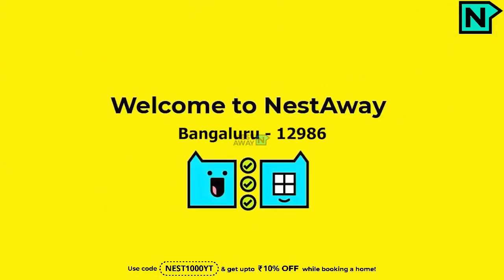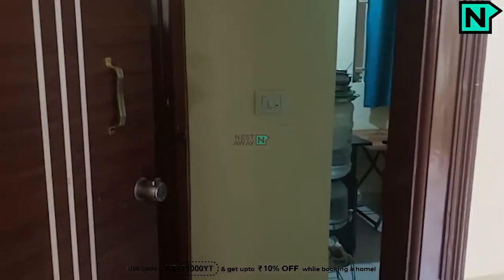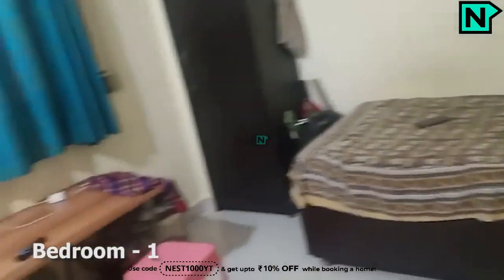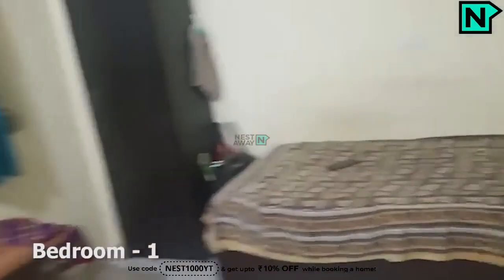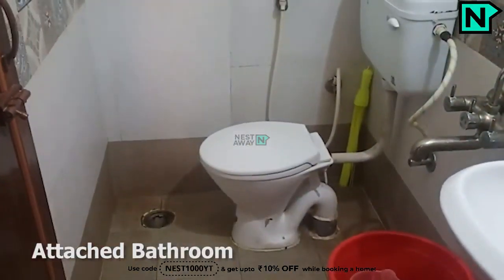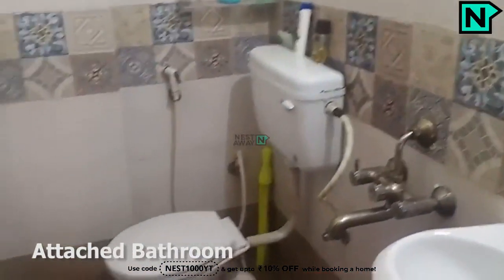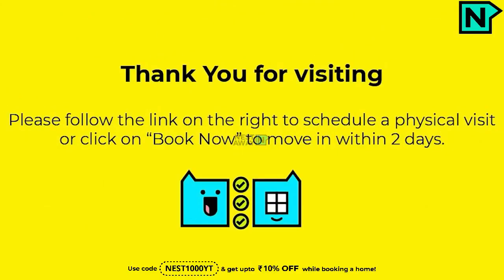1 BHK Shared Rooms on rent in Bangalore | Munekollal | For Bachelors | Get 1 Month Free Stay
1 BHK Shared Rooms on rent in Bangalore | Munekollal | For Bachelors | Get 1 Month Free Stay

Here is a video tour of the Nestaway House - 12986 located at Munekollal, Bangalore. This house is ideal for bachelors looking for shared rooms in Munekollal, Bangalore.

Main Door-  0:03
Bedroom1-  0:05
Attached bathroom-  0:18

Other Amenities: Furnished, Parking, Lift, Security etc